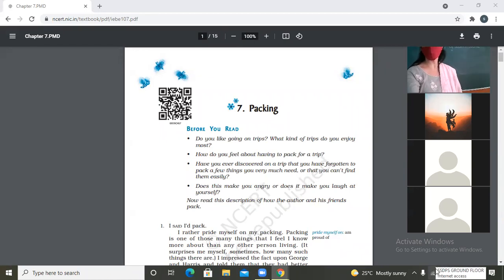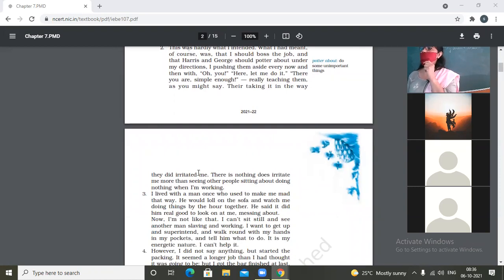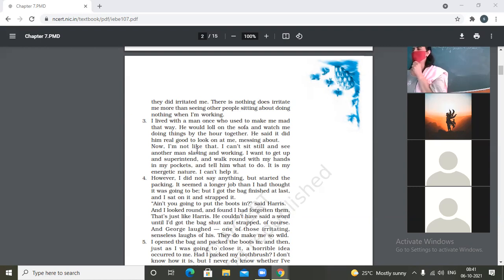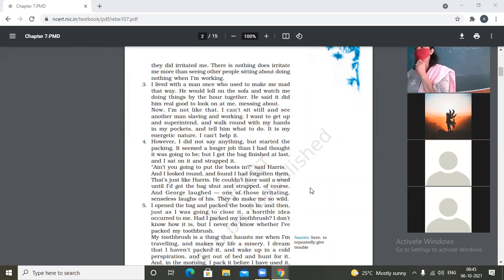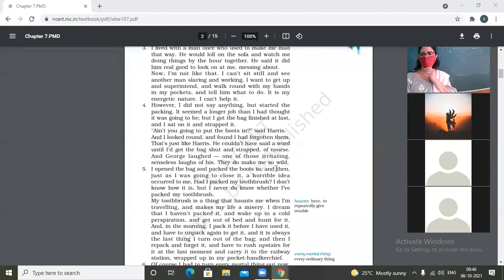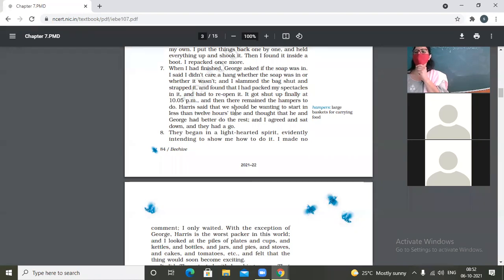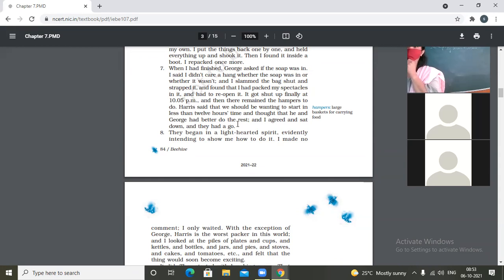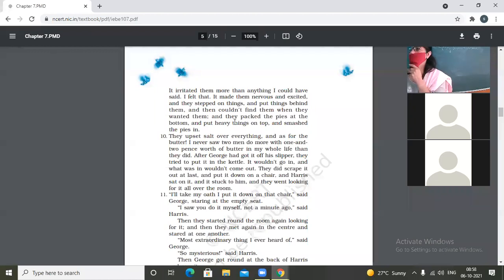06-10-2021 ix-c ENGLISH